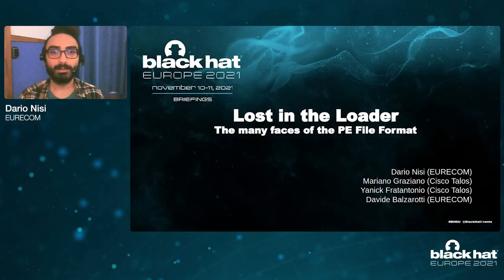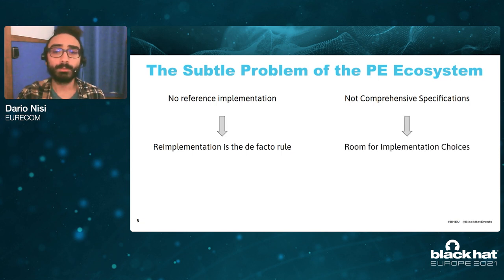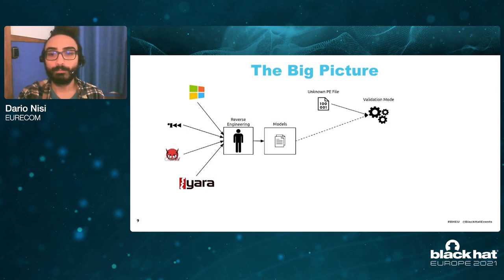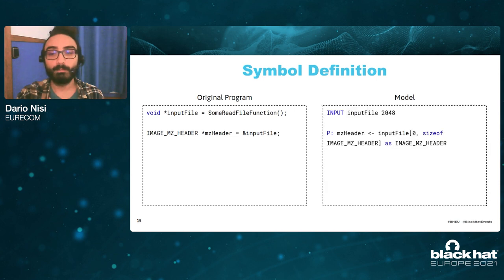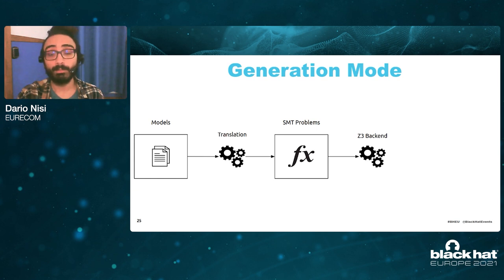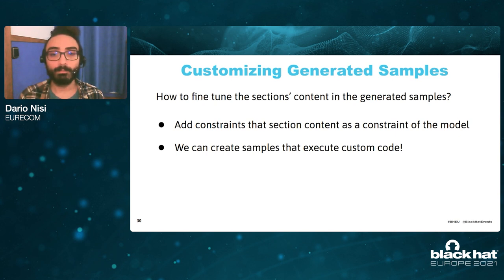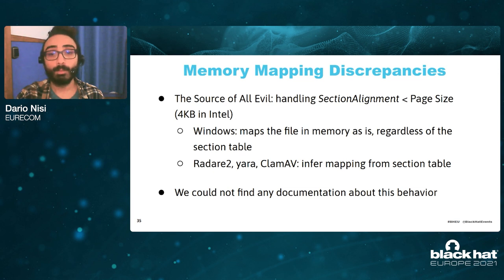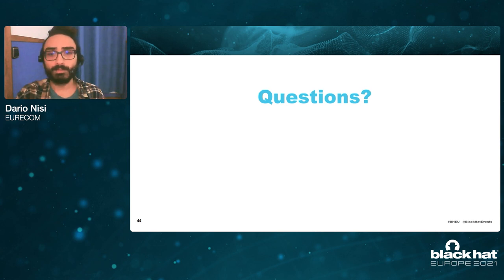Lost in the Loader: The Many Faces of the Windows PE File Format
This Briefing presents our research on parser differentials for the PE format. We defined a custom language to write "formal models" of various PE loaders, for different versions of Windows and reverse-engineering tools. We then built a framework that, using these models, can perform a number of analyses that aid reverse-engineering tasks.

By: Dario Nisi, Mariano Graziano, Yanick Fratantonio & Davide Balzarotti